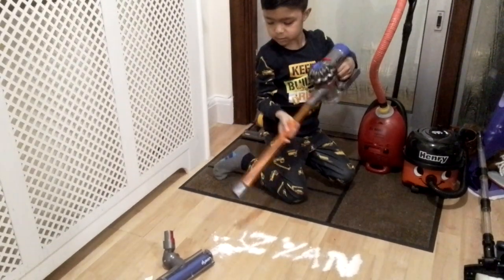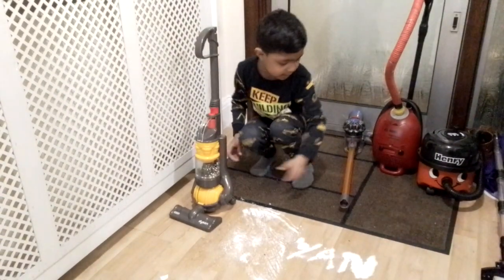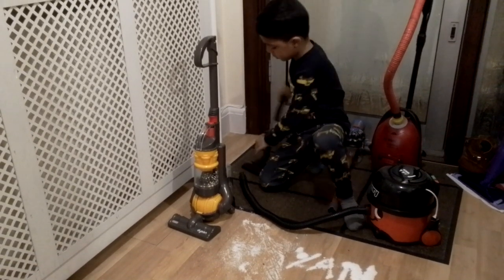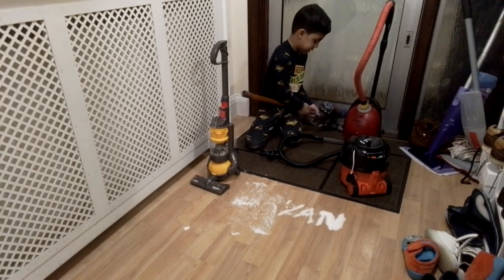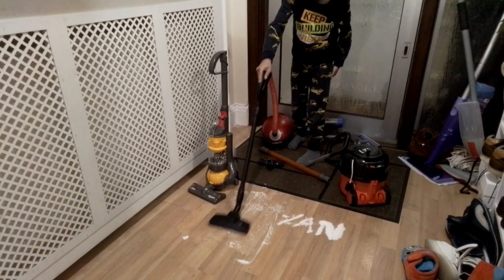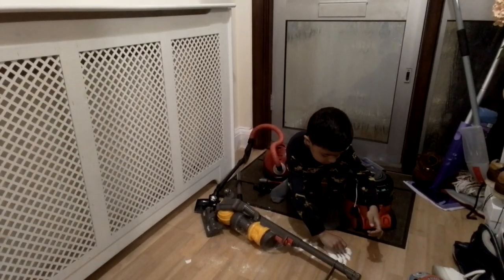testing henry & Dyson & bosch @izyansisasaymansworld